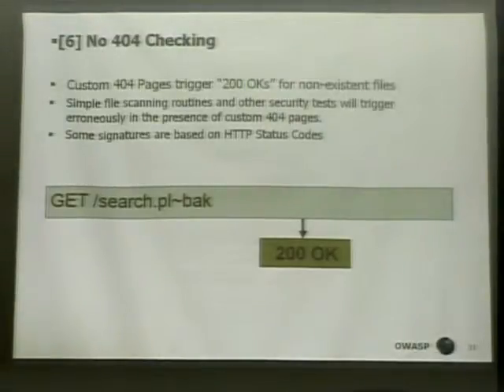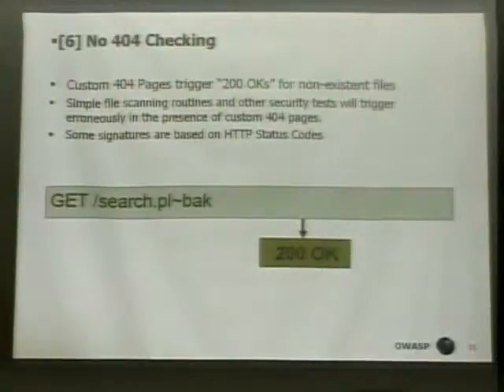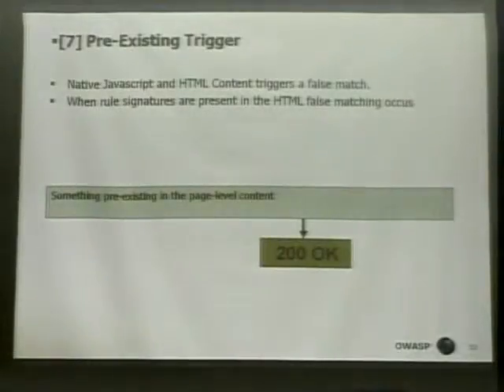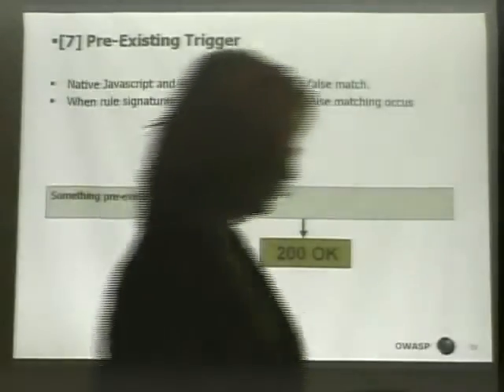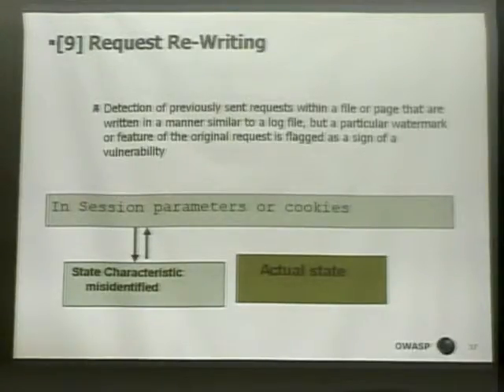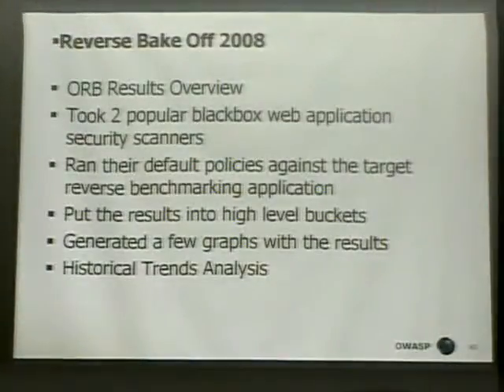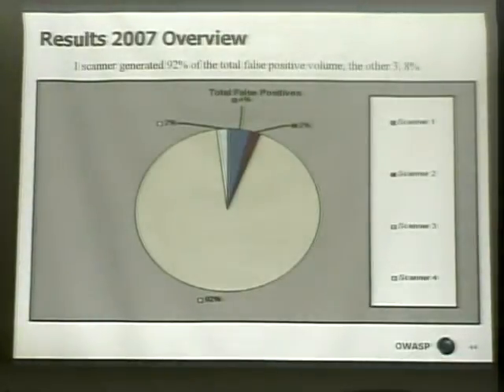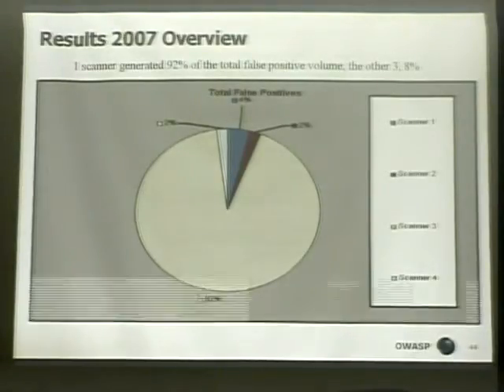Owasp5051 Part4 - OPEN REVERSE BENCH MARKING PROJECT, with Marce Luck and Tom Stracener.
OPEN REVERSE BENCH MARKING PROJECT, with Marce Luck and Tom Stracener. he Open Reverse Benchmarking Project was founded in 2007 for the purpose of studying False Positives in web application security scanners, with the ultimate goal of creating a taxonomy of common false positive types. The goal is to develop a lens through which to view and understand the occurance of false positives by security scanners and thereby produce research and publications that facilitate the ongoing study of false positive types as well as to improve technology. The Open Reverse Benchmarking Project is in its early phases of evolution, with upgrades planned for this website as well as various projects slated for development in 2008. The Open Reverse Benchmarking project consists of an Editorial Board responsible for whitepapers and research, but the project itself will eventually open its doors to the general public, when our mailing list comes online in December 2007. While membership in the Editorial Board will remain limited, participation in the project as a whole, as well as development on key projects and initiatives will be available to anyone in the security community. --- Recorded at the Open Web Application Security Project NYC Conference on Sep 25, 2008 â Content produced Get Involved Today!